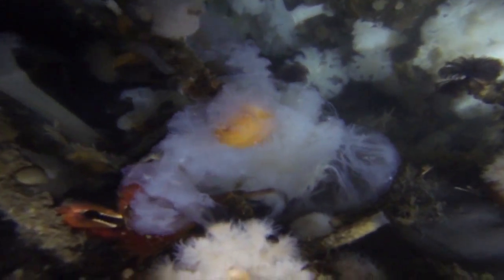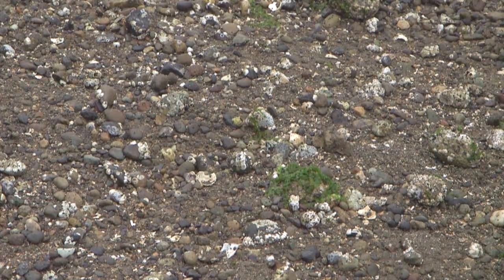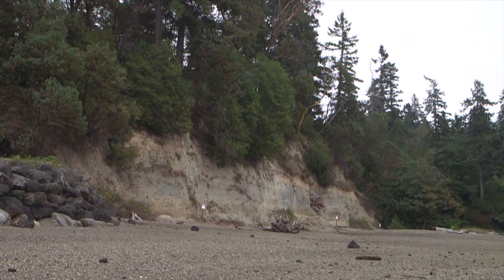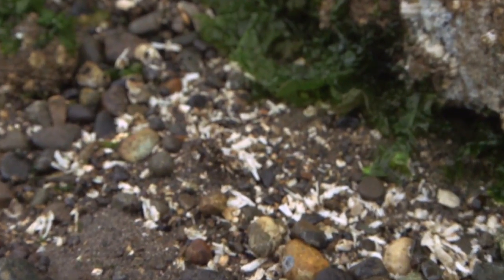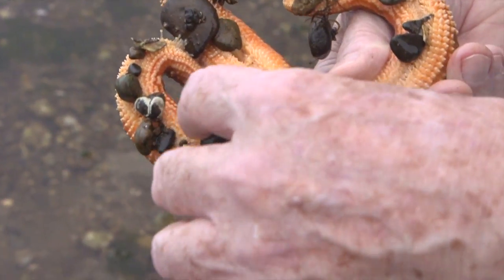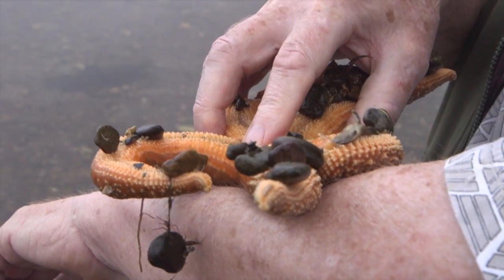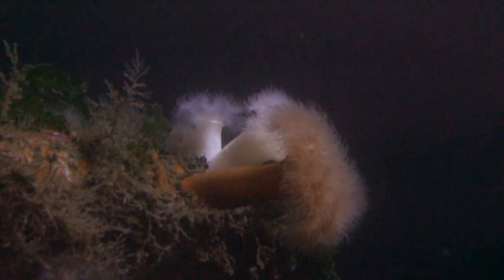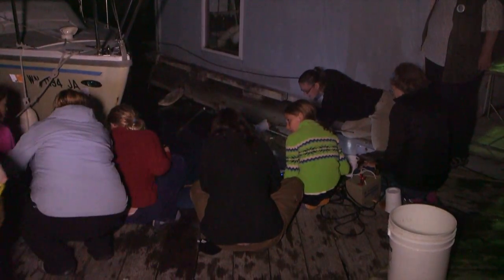Outside Explorer with Pier Peer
The travel adventure TV show Outside Explorer travels to Olympia, Washington. This all age adventure takes us below the waters of Puget Sound to discover the lives of mysterious and beautiful creatures.  Jellyfish, colorful sea slugs, predatory worms and more.  Learn about the animals of Puget Sound and see them like you never have before.

If you are looking for travel destination inspiration, we are here to help!
Outside Explorer airs on Root Sports Sunday mornings at 8:30

Find our fan page on Facebook @Outside Explorer